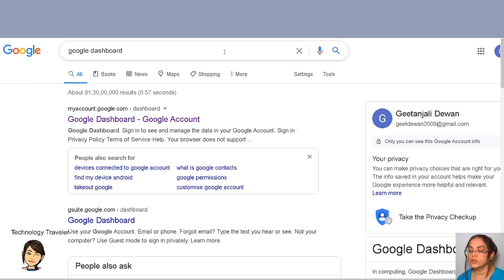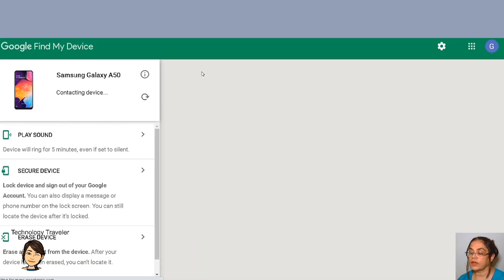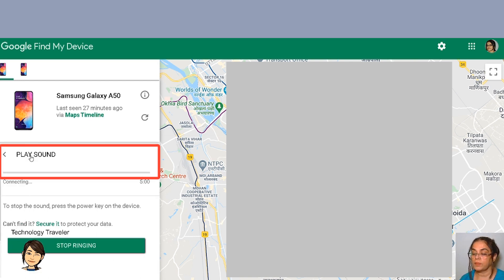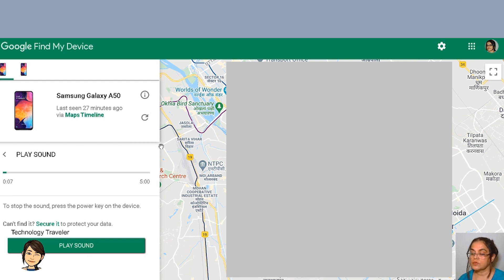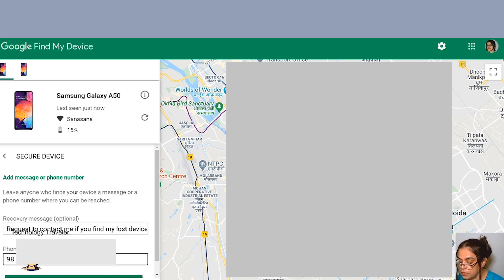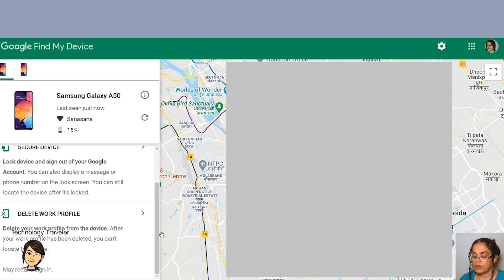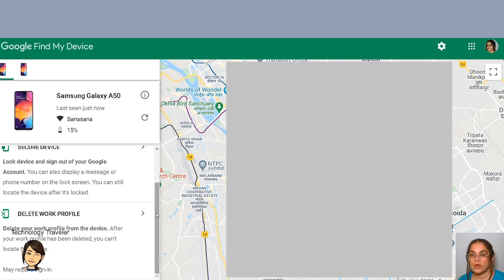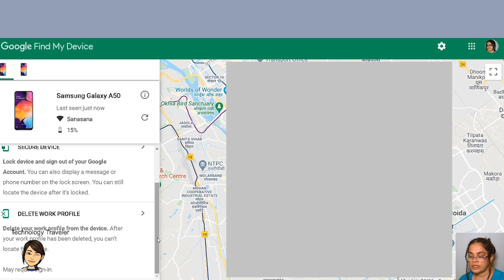How To Track Lost Android Phone Via Google Dashboard || Easy Version||Ep 12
Have you lost your phone on silent mode recently? Not to worry! Follow these simple steps using Google Dashboard which is your first point of action-
Step 1: Log in Google Dashboard with the google account on your phone
Step 2: Click on Android Devices
Step 3: Click on Find my Device
Step 4: Click 'Ring to Find it' - This will prompt it to ring even if on silent mode
Step 5: Erase phone data remotely if you choose to
Step 6: Send Alert Message to a Finder with an alternate Number

0:00 What is an IMEI Number
0:42 Find your IMEI Number
1:20 Tracker Introduction
2:02 Demonstration of Mobile Tracker
4:16 Outro

I will also go through the IMEI Number and its significance in filing a police complaint when your phone is lost